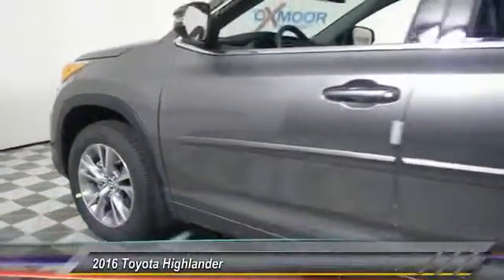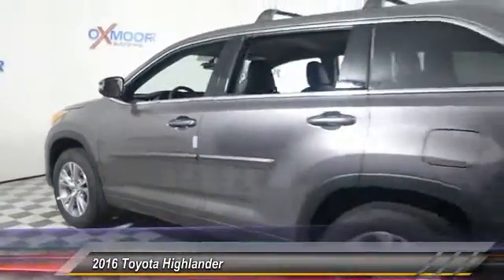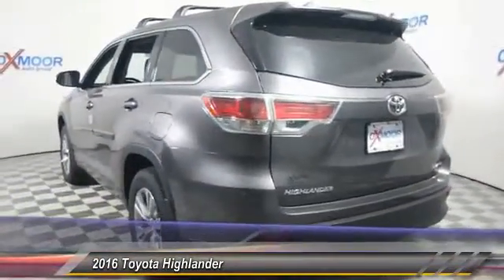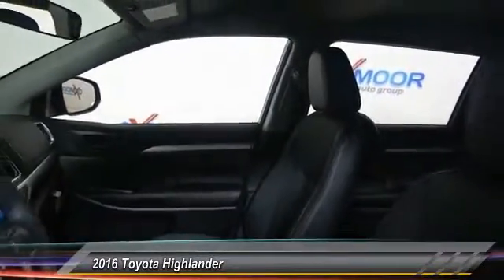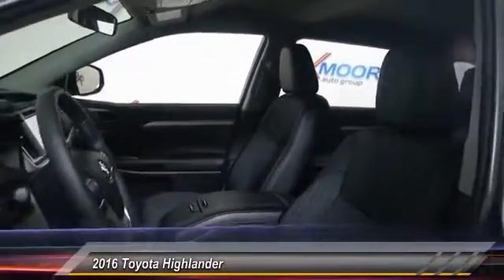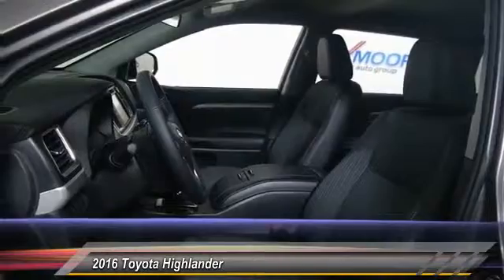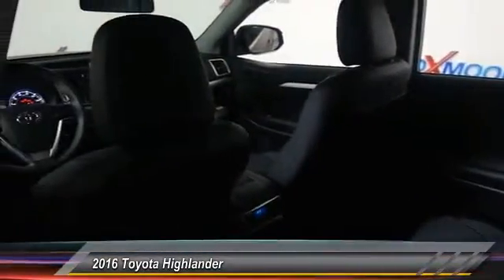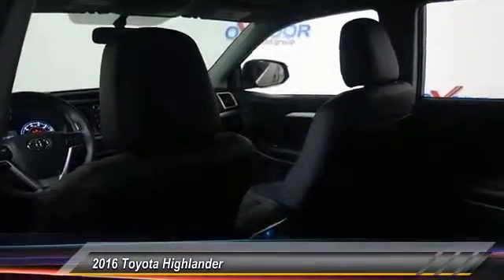2016 Toyota Highlander Louisville KY T41478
2016 Toyota Highlander LE Plus V6

Oxmoor Toyota
8003 Shelbyville Road Louisville